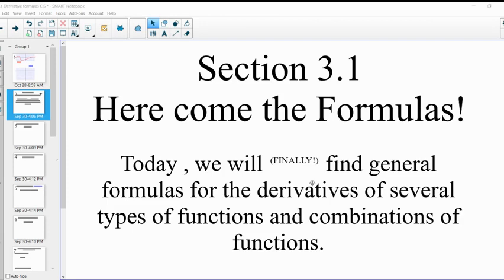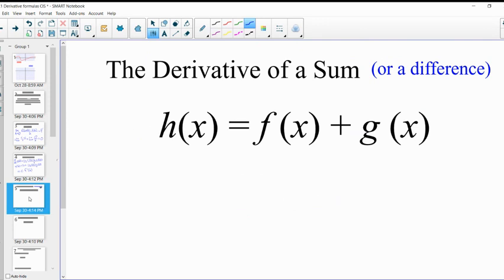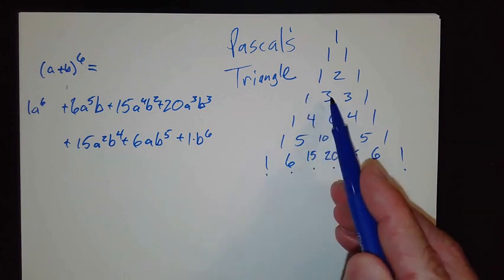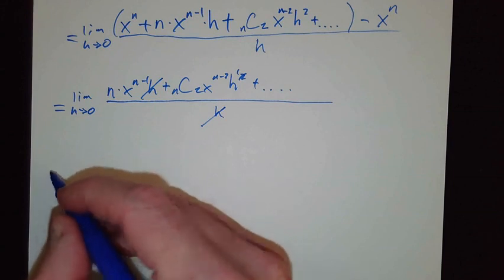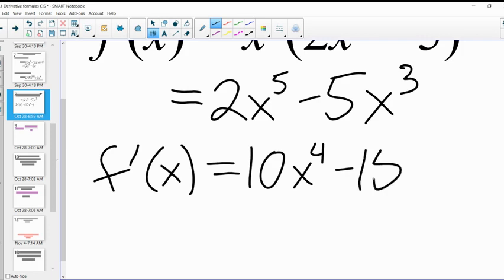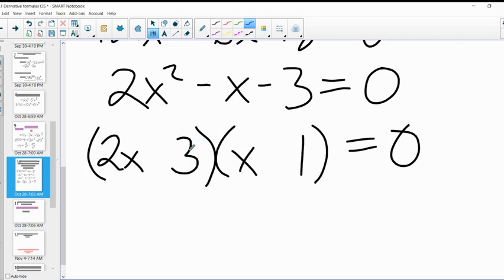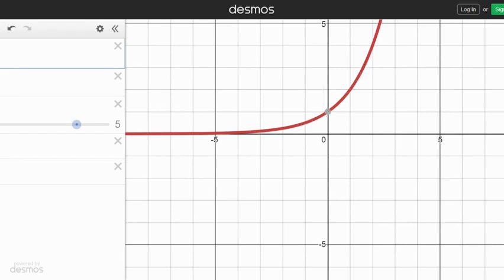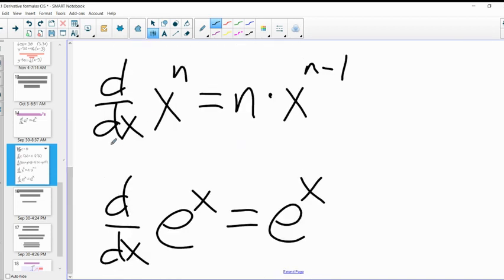Derivative Rules A